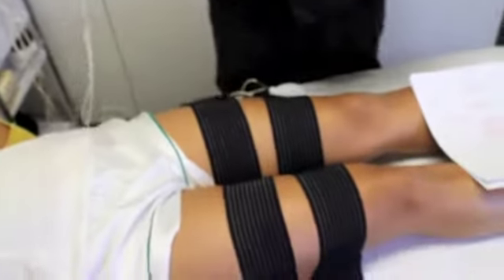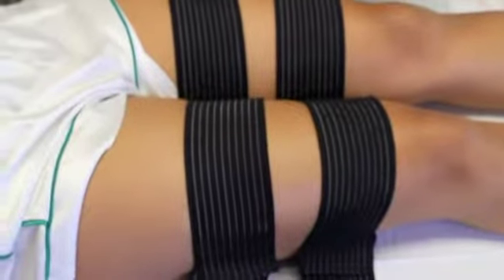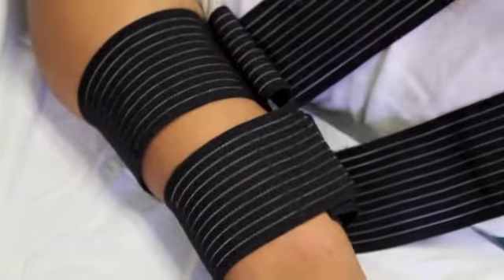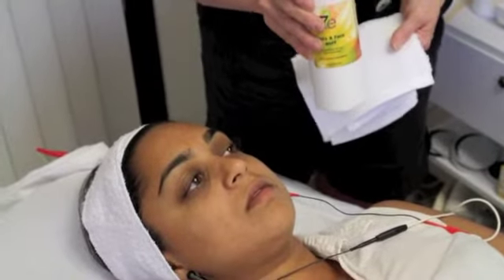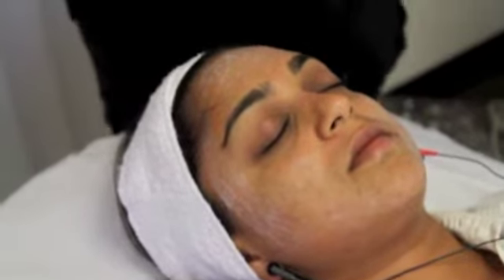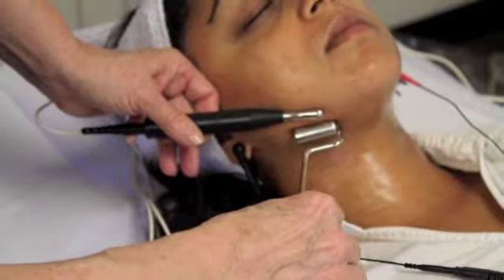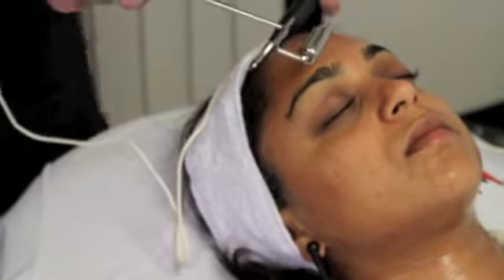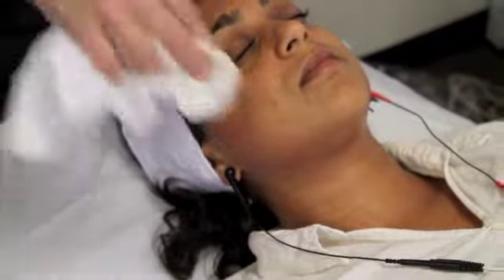7E In-House Training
7E Torc EMS Sculpt and microcurrent contouring training for arms and legs.